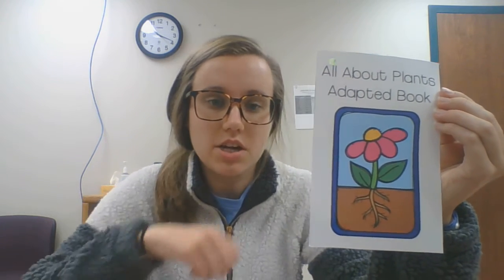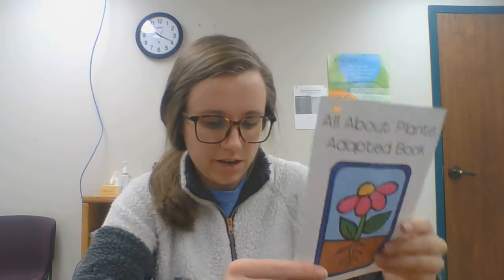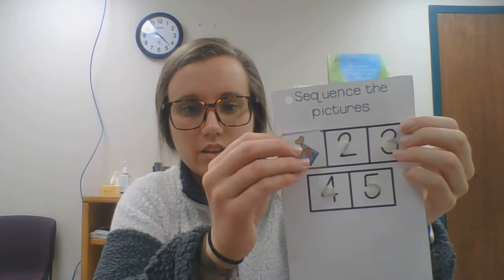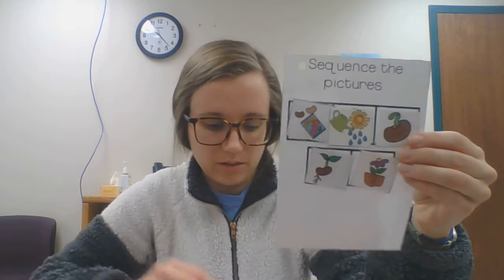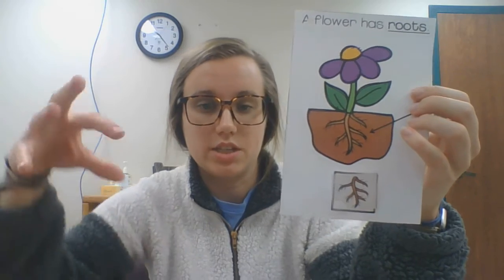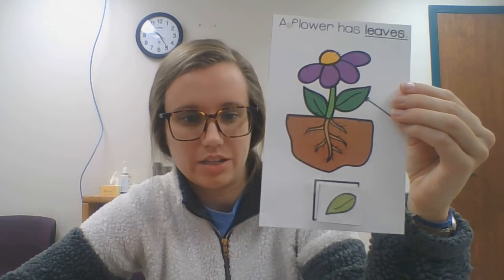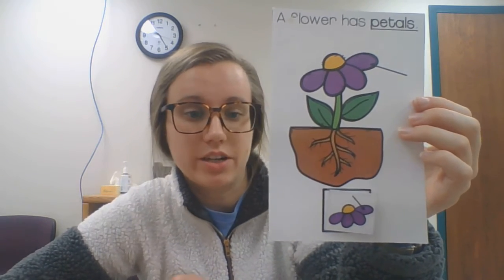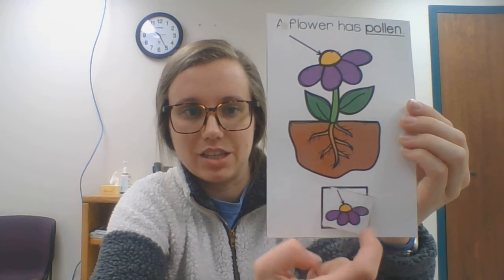Leah Van Tol - All About Plants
Read along and learn about how plants grow and the parts of a plant. THEN go observe plants and maybe even grown your own!